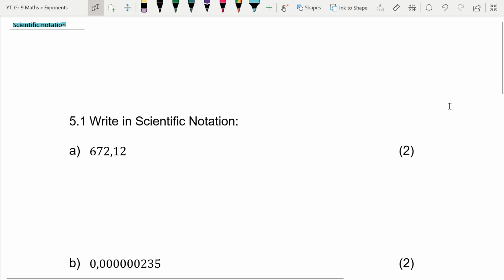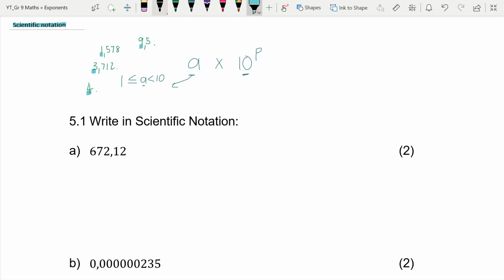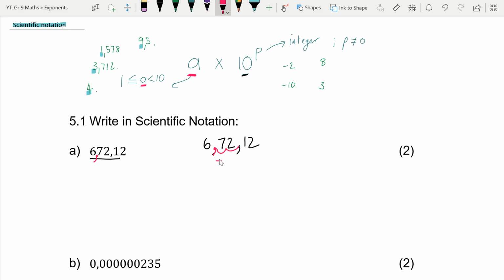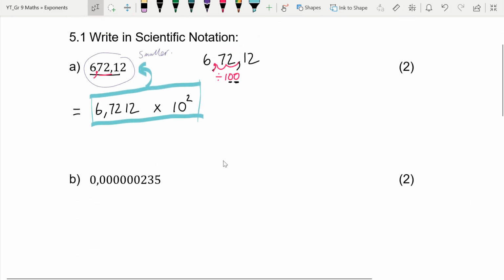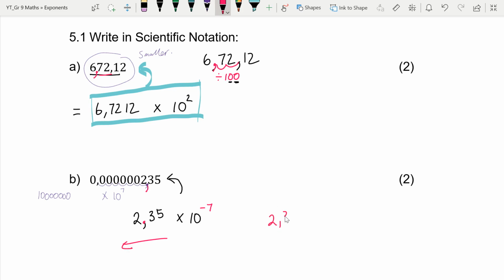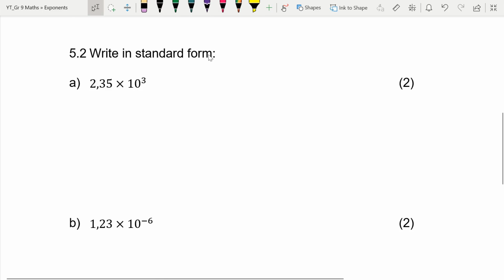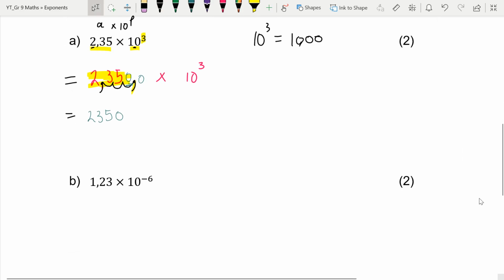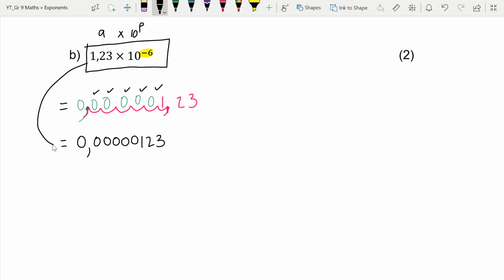Grade 9 Exponents | Scientific Notation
In this video, we dive into scientific notation—a simple way to write very large or very small numbers. We'll break down:

✅ What scientific notation is and why we use it
✅ The format in which we write it
✅ Step-by-step examples of converting numbers to and from scientific notation

By the end of this lesson, you'll confidently convert numbers between scientific notation and standard form!